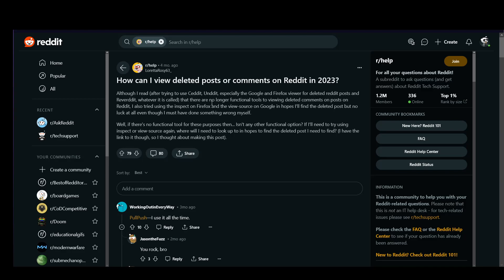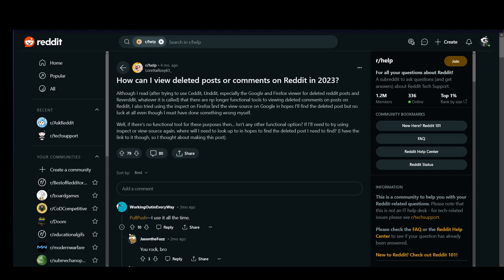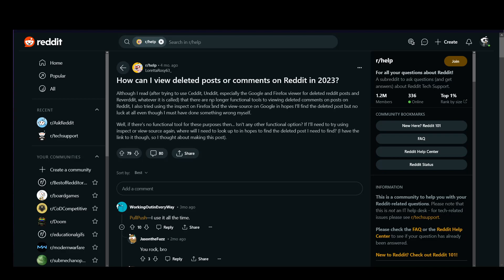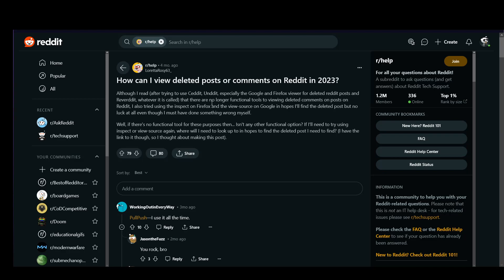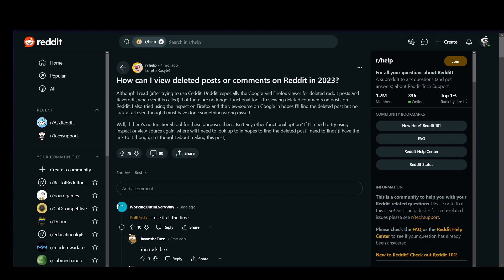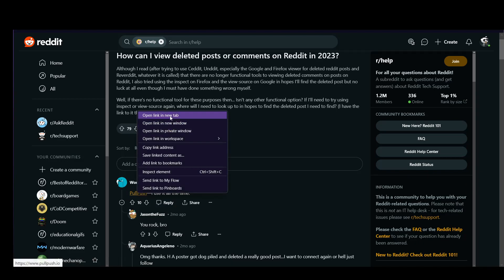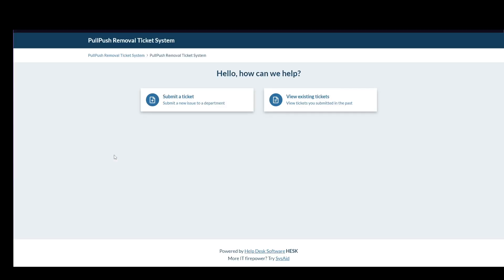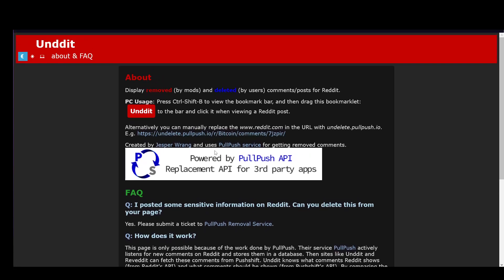How To Find Deleted Reddit Posts Tutorial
Today we talk about find deleted reddit posts,how to find deleted reddit posts,reddit stories,reddit tutorial